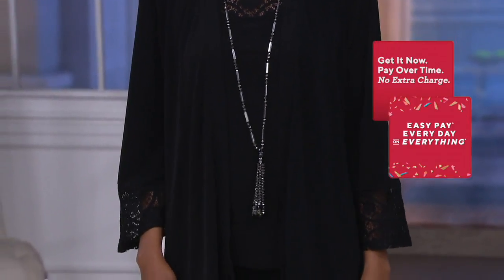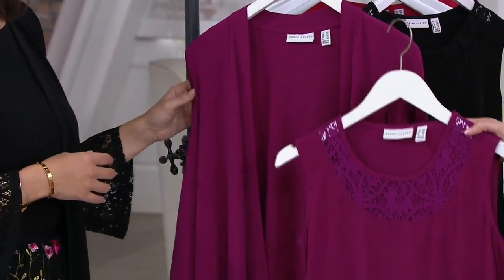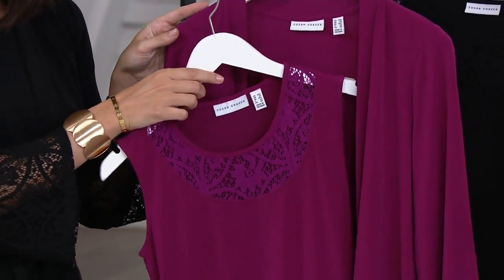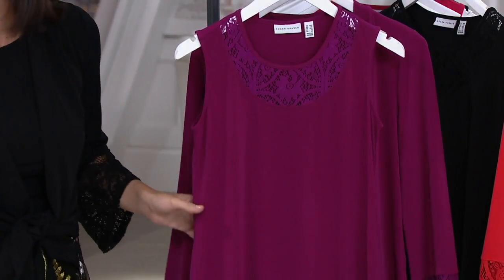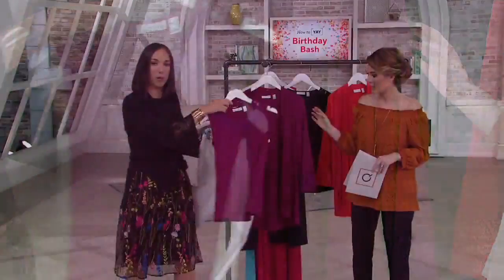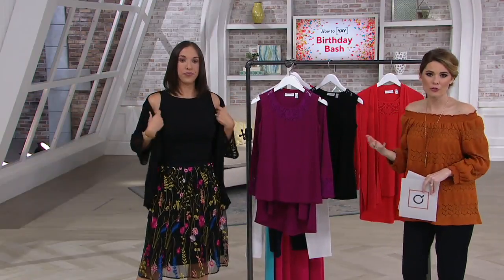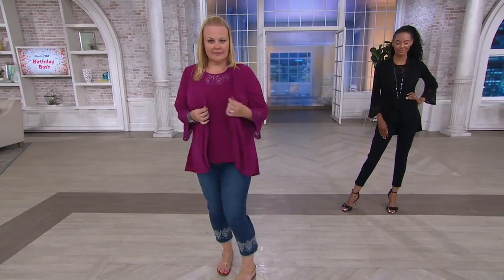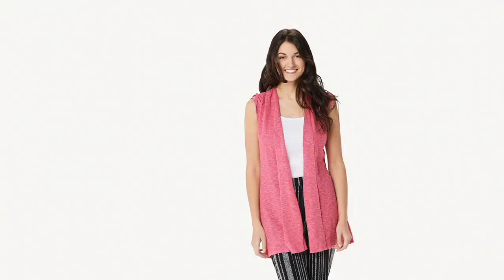Susan Graver Liquid Knit Cardigan and Tank Set with Lace Trim on QVC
Susan Graver Liquid Knit Cardigan and Tank Set with Lace Trim

The tank in this event-worthy Liquid Knit&reg; set repeats the alluring lace trim of the cardi, so it feels refined enough to wear on its own. From Susan Graver.